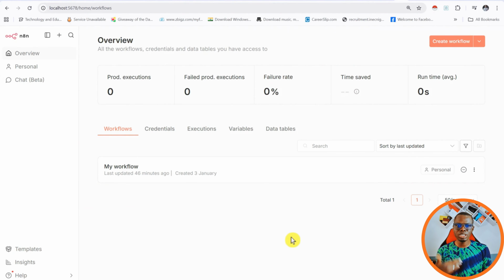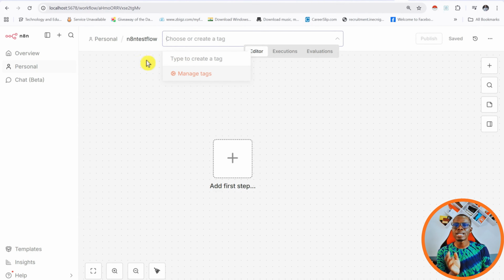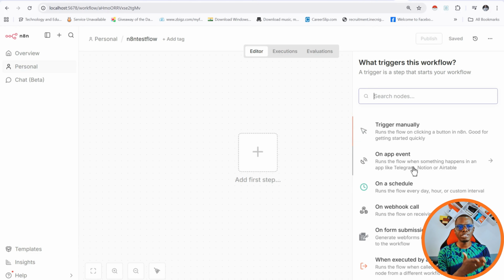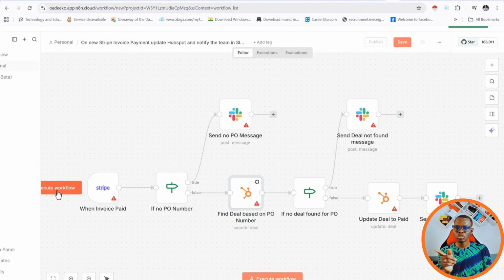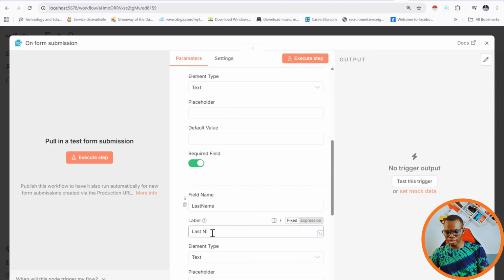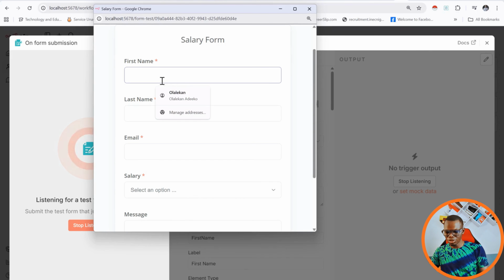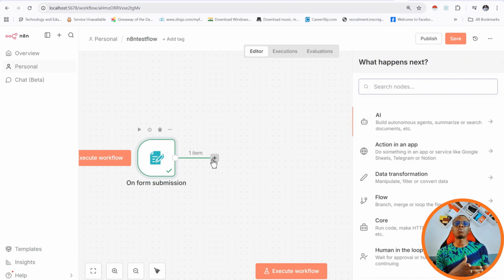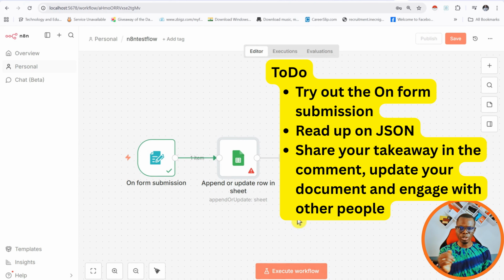Day 3 of 30-Day AI Automation Challenge (Triggers, Nodes, and Connections)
In this video, you learn how workflows work in n8n. Triggers, nodes, connections, and how data moves from input to output. Once you understand this, building automations stops feeling confusing.

This lesson shows you how to read and design workflows with confidence.

Part of the free 30 Day AI Automation Challenge.

Watch. Build. Practice.